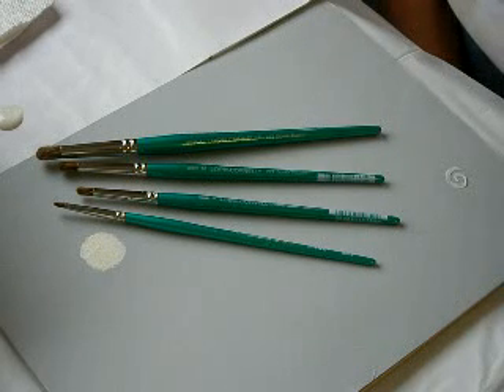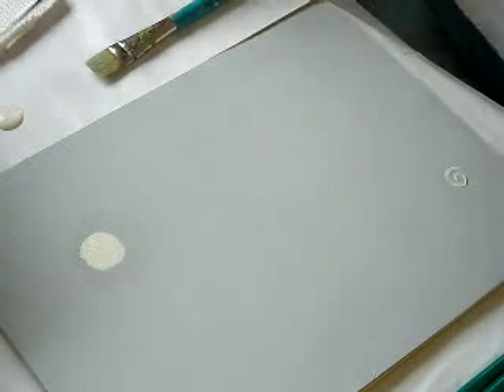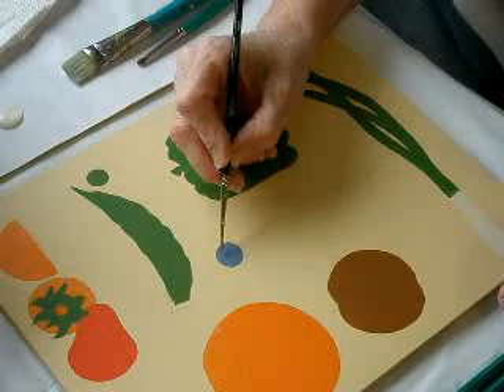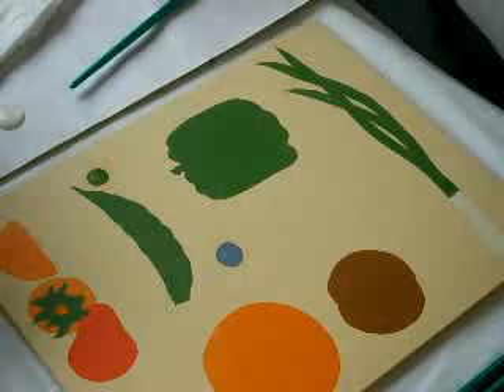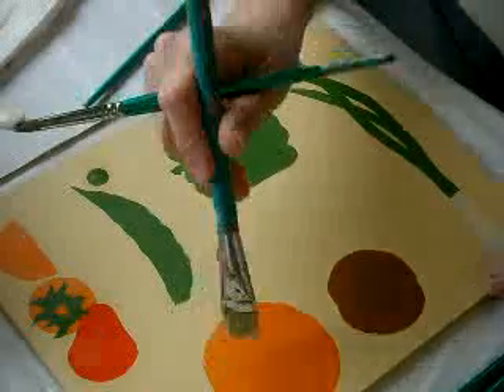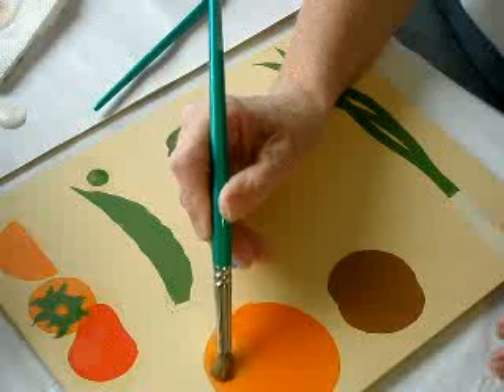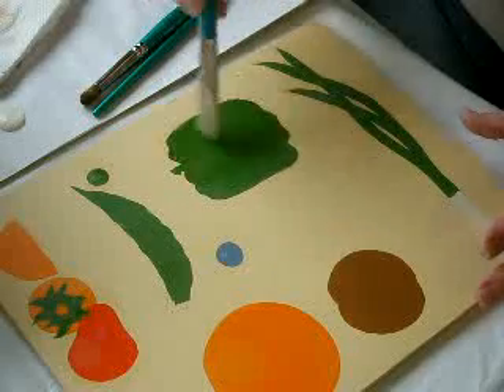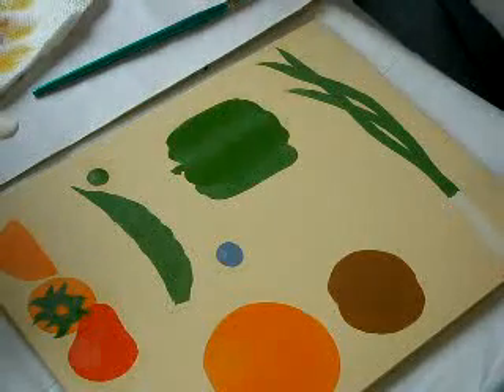Dome Round Brush Painting Demo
Master decorative artist Arlene Beck shows how to use Loew-Cornell's Dome Round brush to create beautifully blended highlights in your painting.